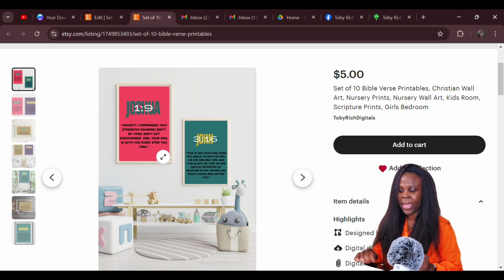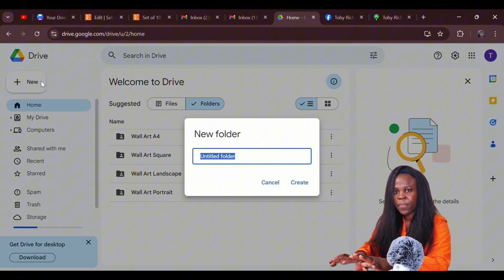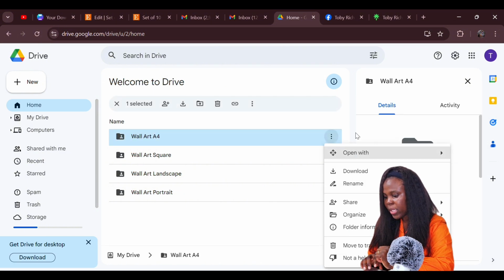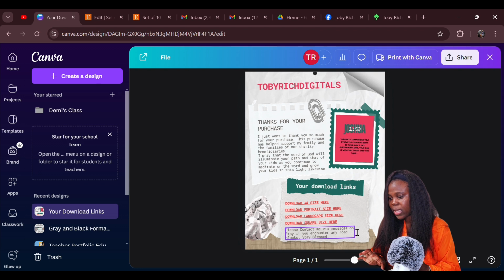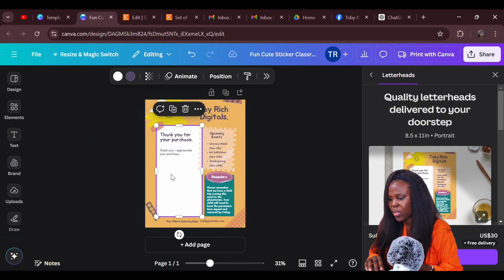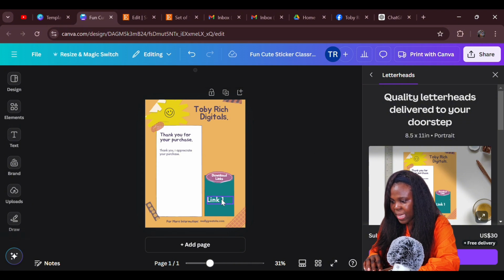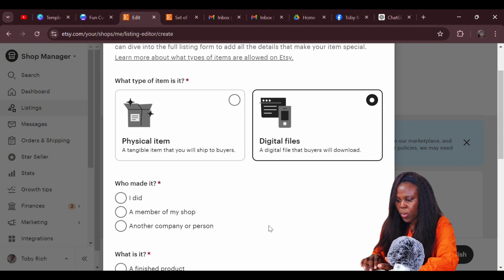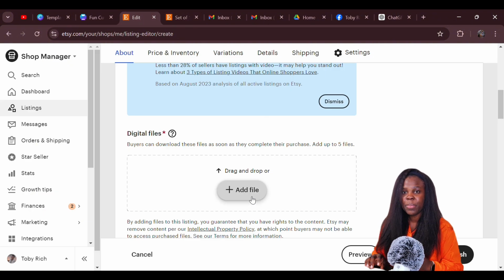How to upload multiple files to your etsy listing.